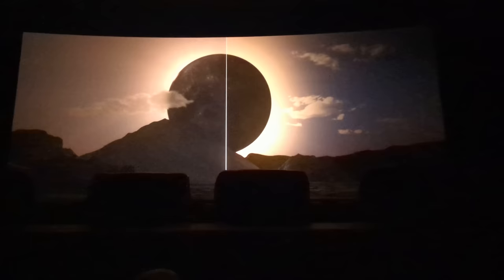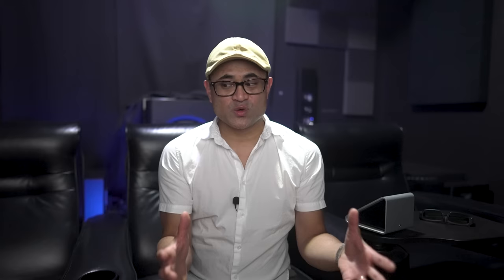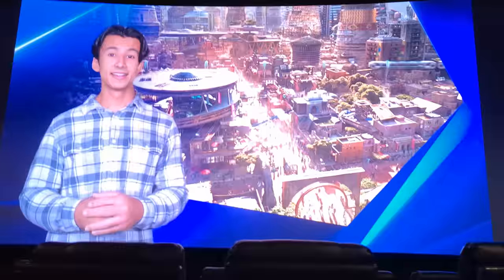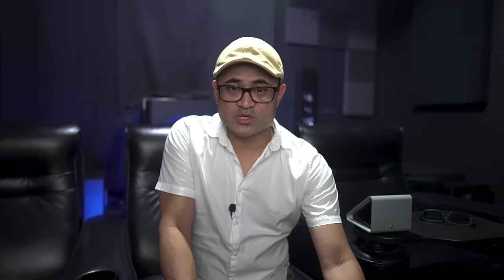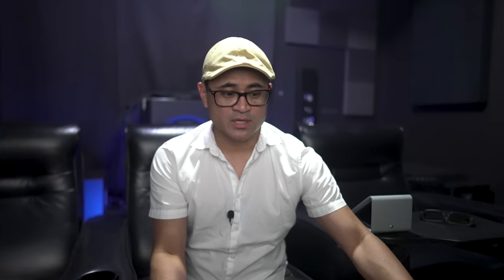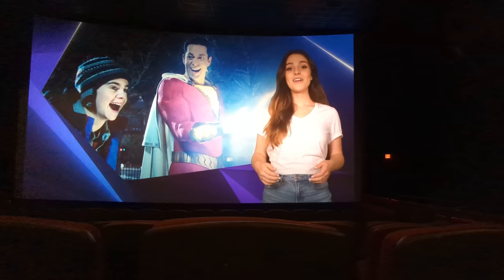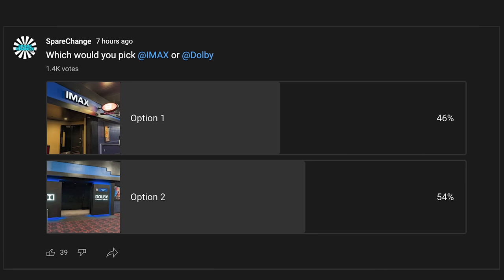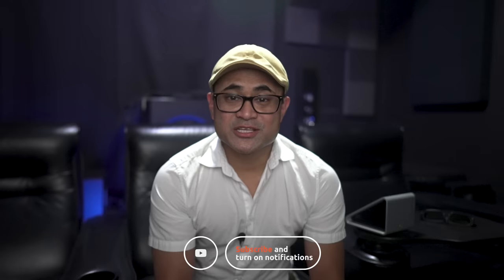IMAX vs Dolby Cinema | What's The Best Movie Theater Experience?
Which is the better choice. Imax or Dolby Cinema? How are you going to see Oppenheimer?

JVC NZ7:
Sony 85X95K:
McIntosh MC255
McIntosh MC257
*ACCESSORIES*
Niagara 3000:
*SHOT ON*
Sony FX3: